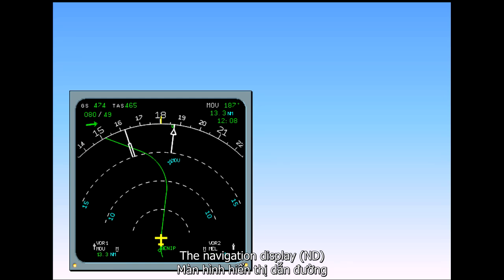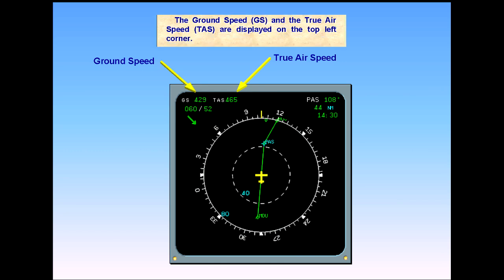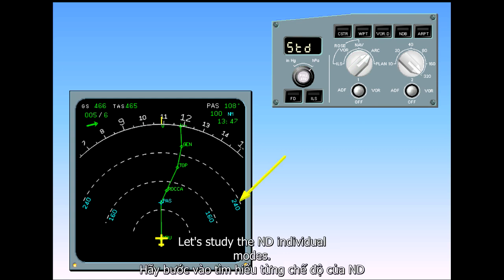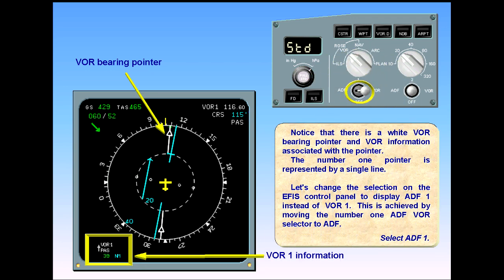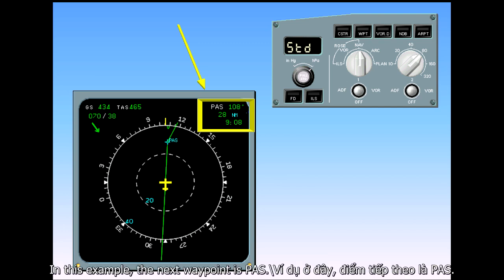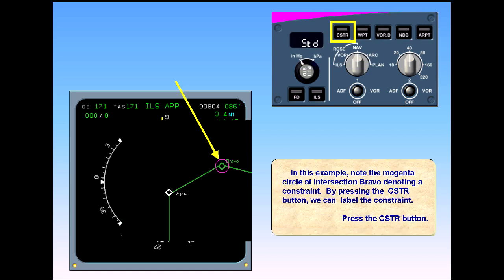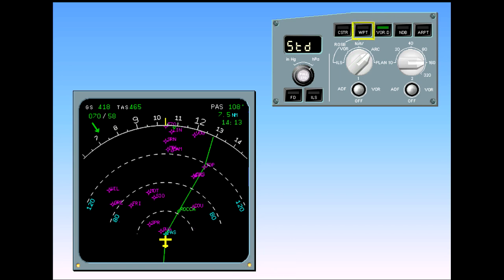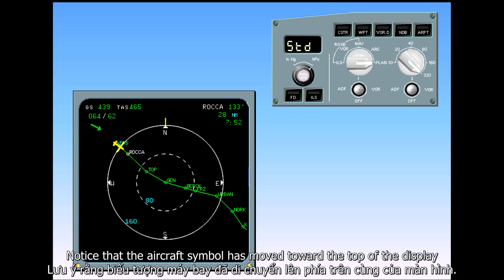34 Hệ thống dẫn đường hiển thị